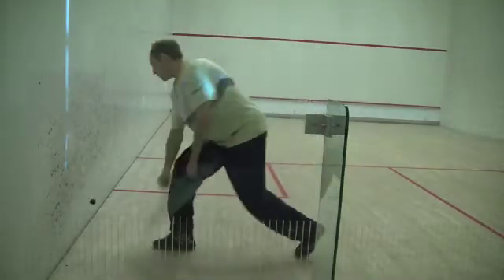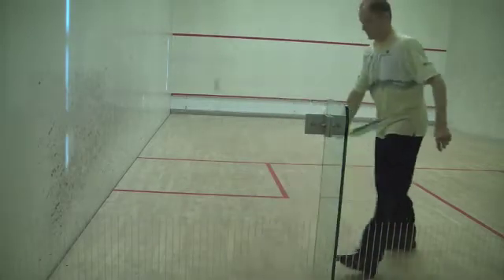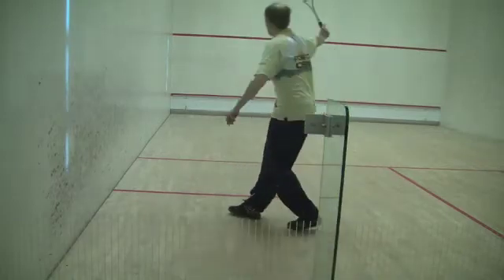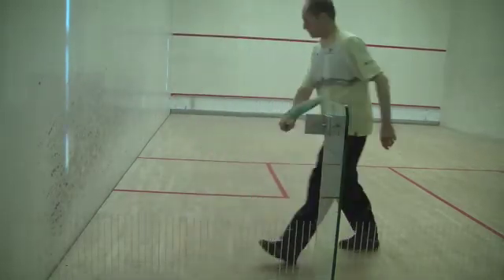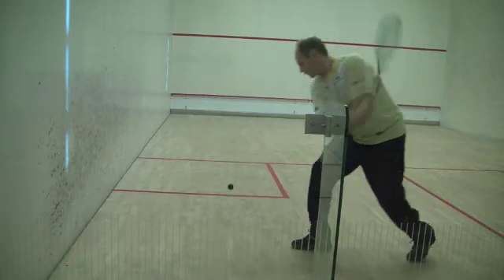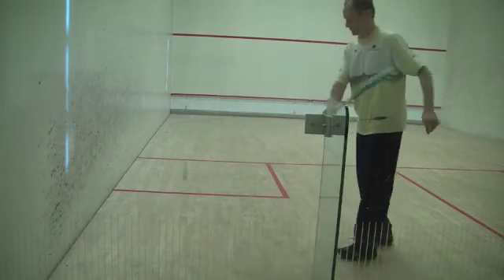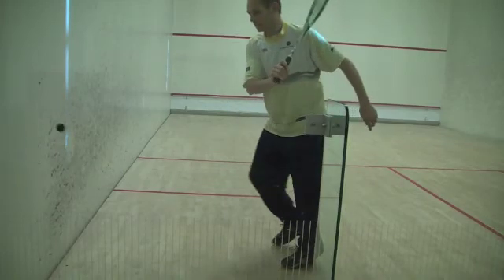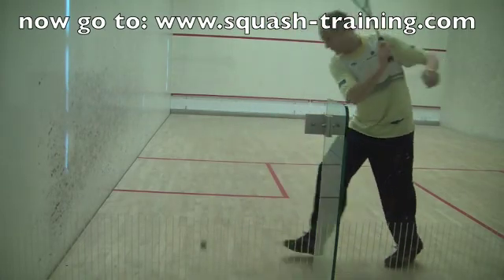Squash Solodrill 1: improve your deep backwall shots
improve your squash skills deep forehand drive solo practice,  tips tricks to improve your squash back wall game. squash shot off the back wall